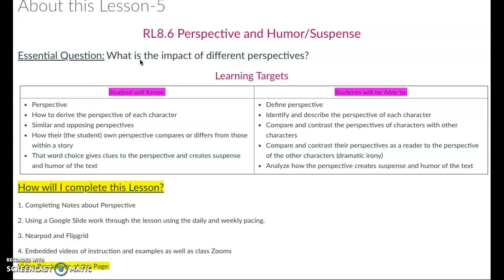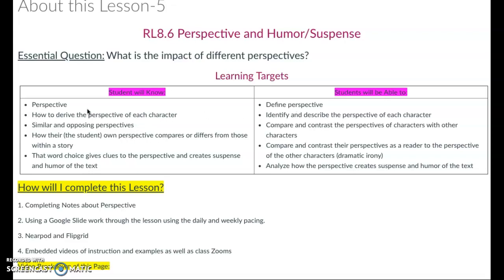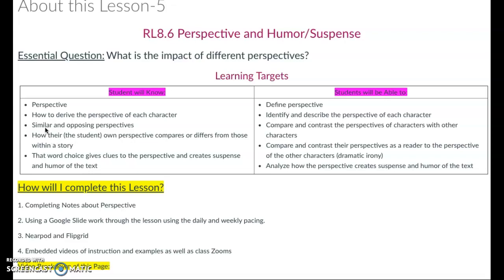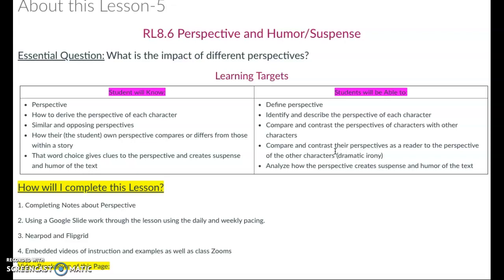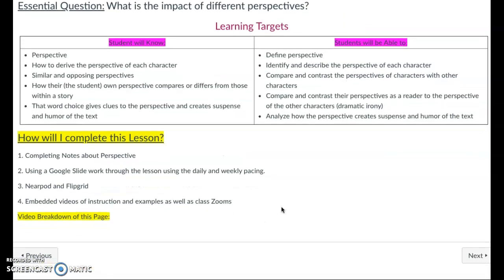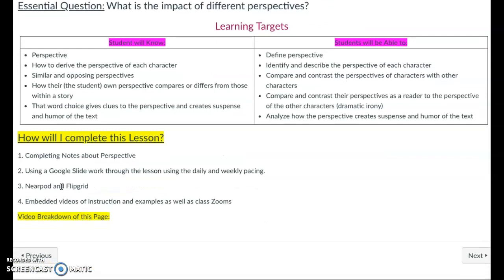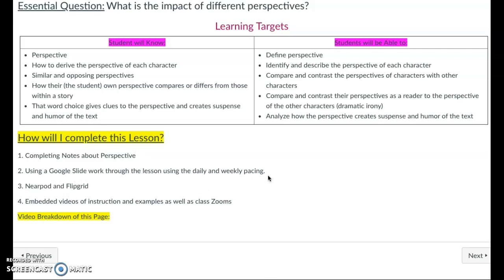About this Lesson- RL8.6